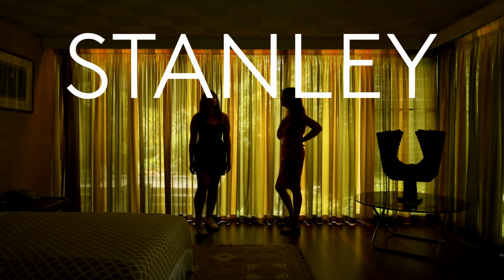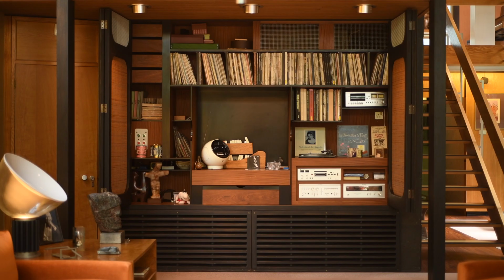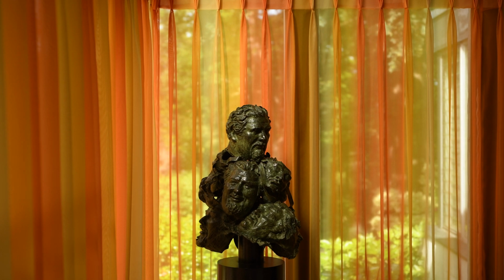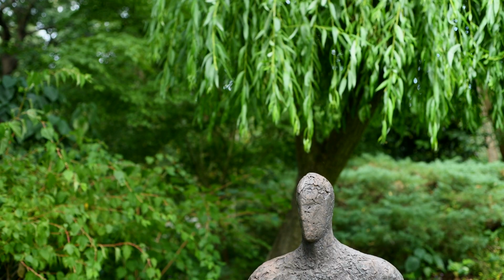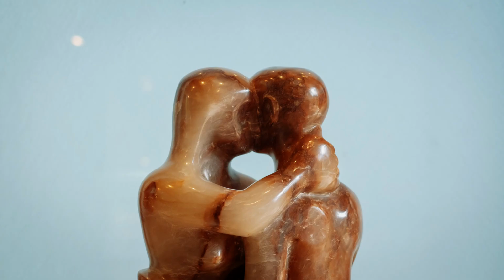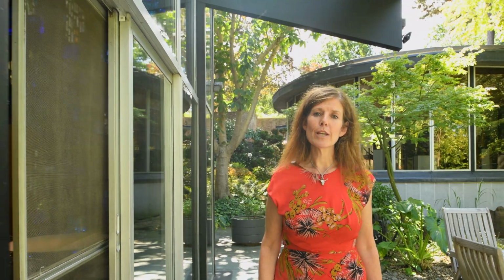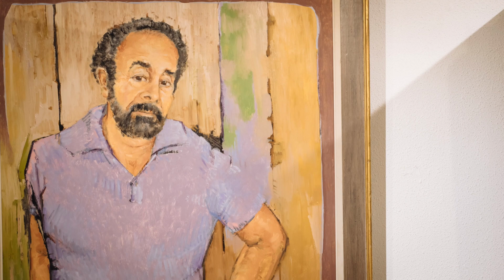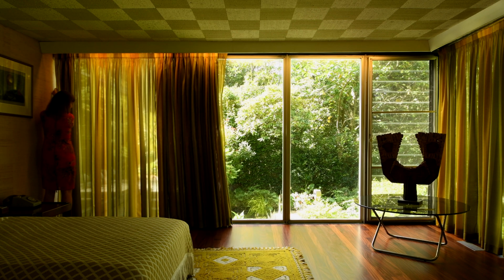The Stanley Picker House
This year many buildings found themselves unable to open their doors to the public as in previous years. We decided that it was the perfect opportunity to bring them to more people than ever by creating short film tours presented by the experts that live and work in them.

Since July Open House shooting these short films in a spectacular range of locations including manor houses, embassies, public lidos and tower blocks, recreating the intimate behind the scenes experiences and anecdotes that make Open House building visits so memorable.

Designed in 1968 by British modernist architect Kenneth Wood for the businessman Stanley H. Picker, the house is a time capsule of the 1960s featuring a split-level design.